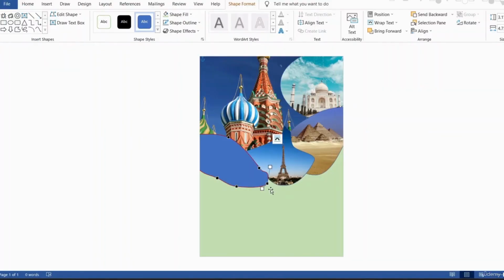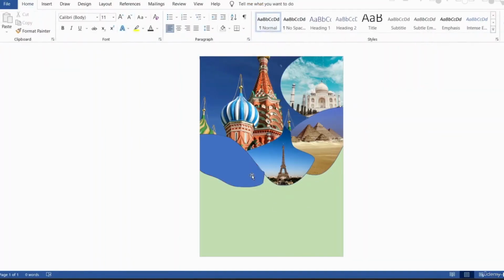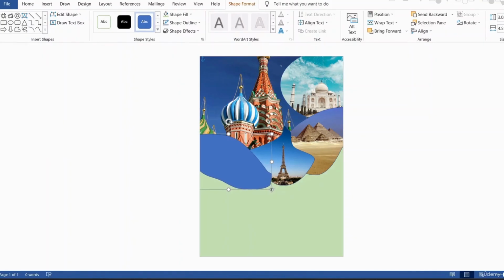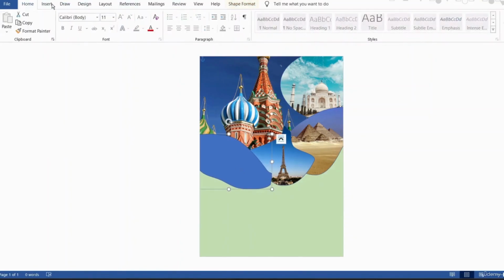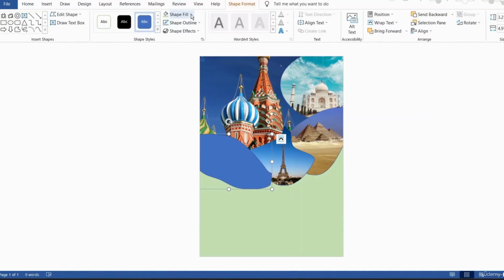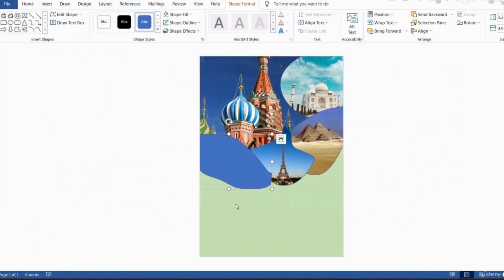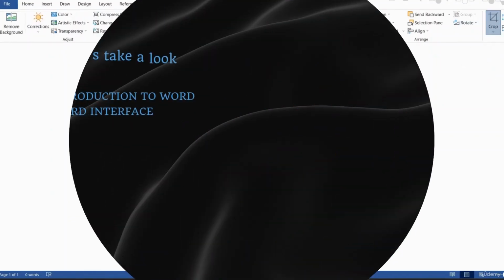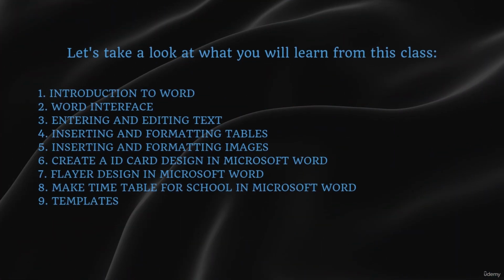Microsoft Word Mastery: Essential Skill for Job and Business.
From Resumes to Reports: Essential Word Skills for Every Professional.

What you'll learn:
Format text, layouts, and graphics effectively for maximum impact.
Styles and Templates: Discover the power of styles and templates to save time, ensure consistency, and create professional-looking documents.
Collaboration Tools: Learn how to use features like Track Changes, Comments, and Co-authoring to work effectively with others on documents.
Create professional and visually appealing documents for any purpose.